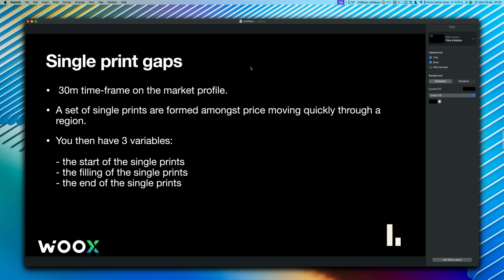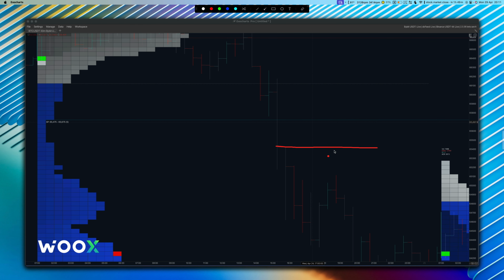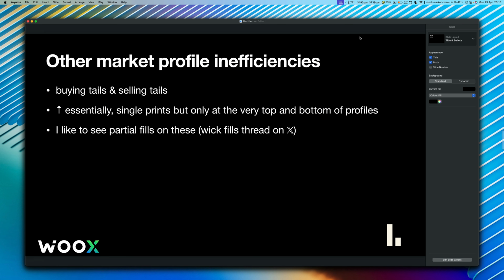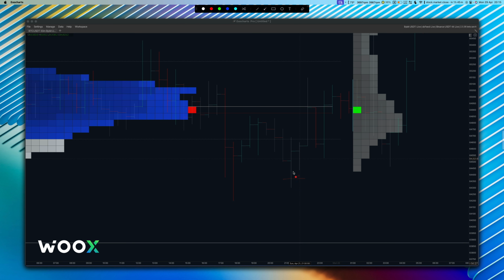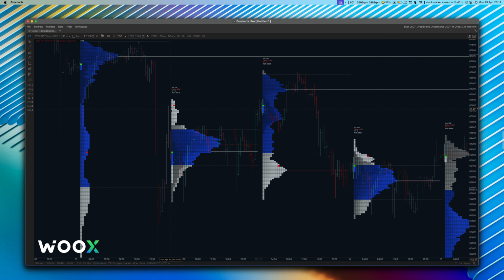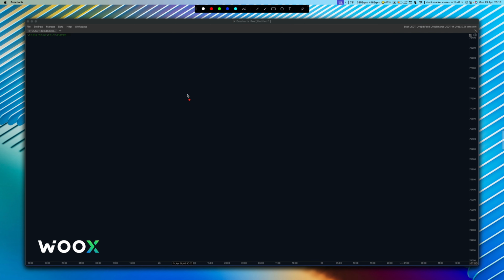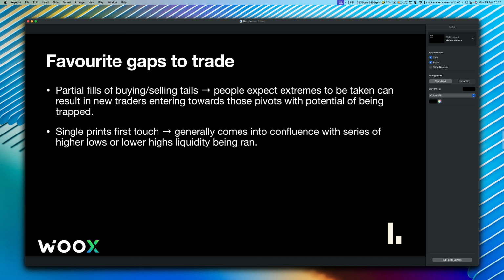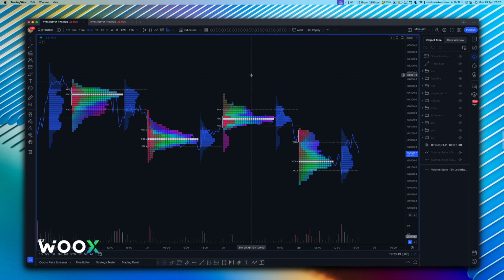Gaps - Day Trading | Guide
0:00 - intro
0:48 - single prints
3:11 - other inefficiencies
4:47 - my favourite gaps
11:59 - what to look for (executing)
13:56 - other notes